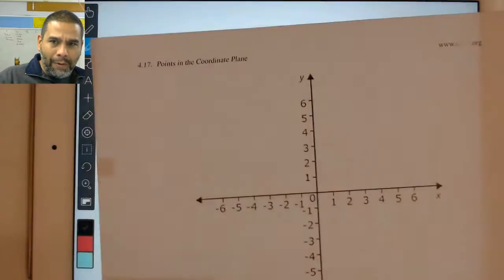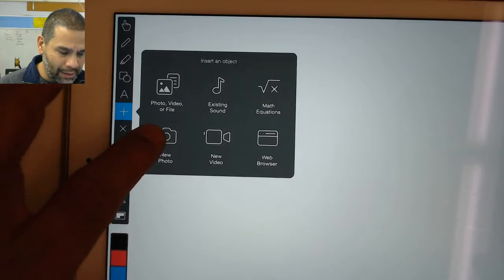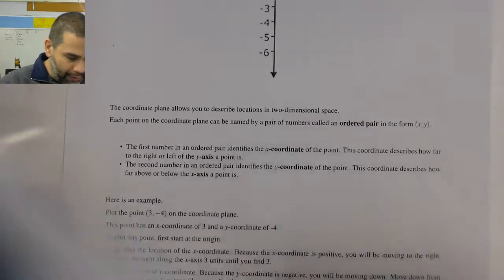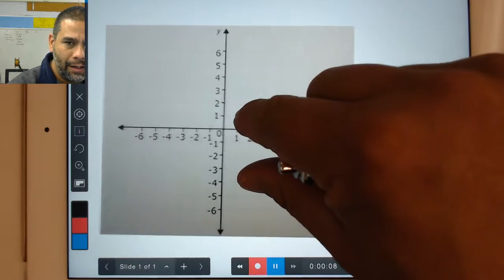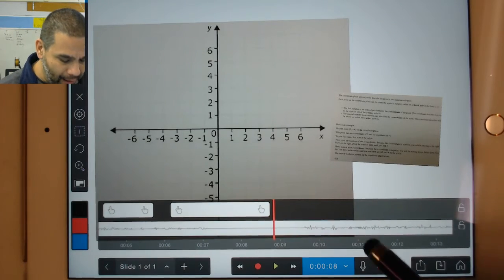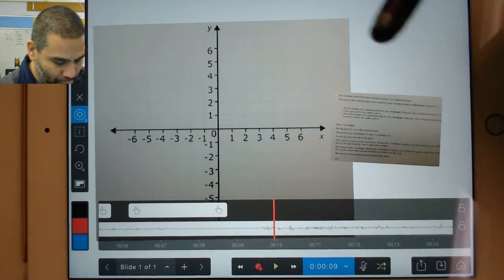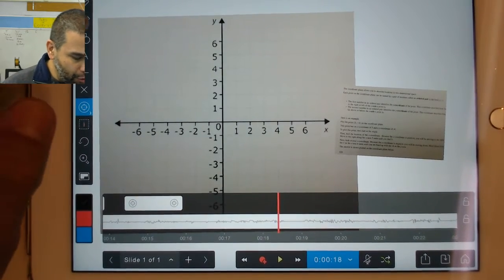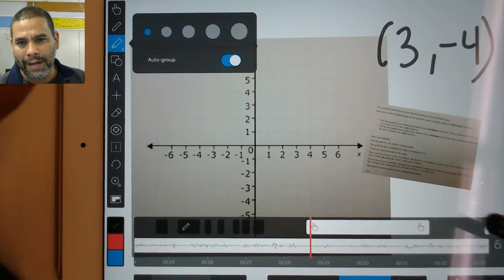Explain Everything with Mr. Cooper